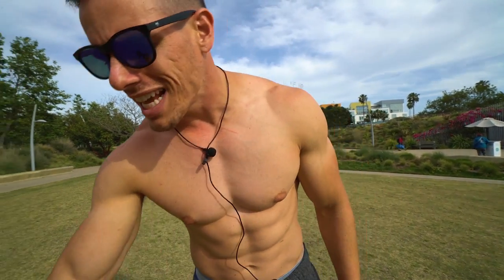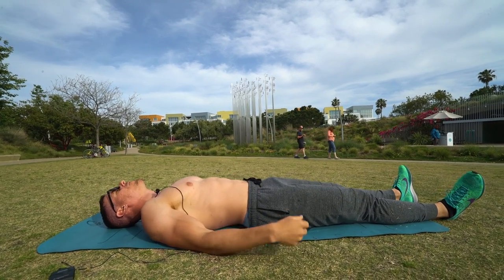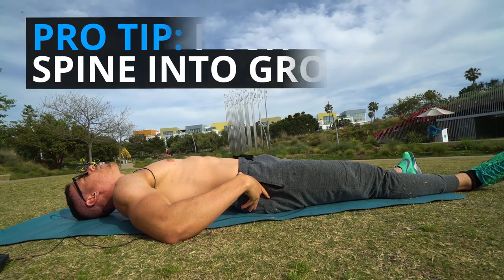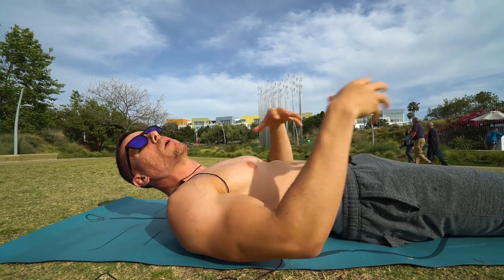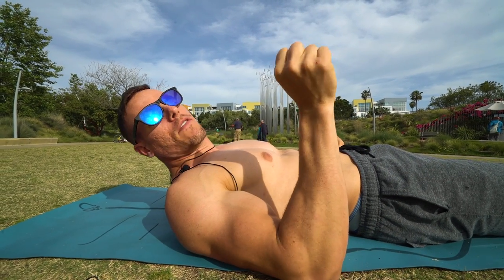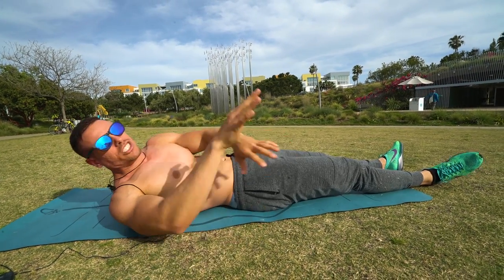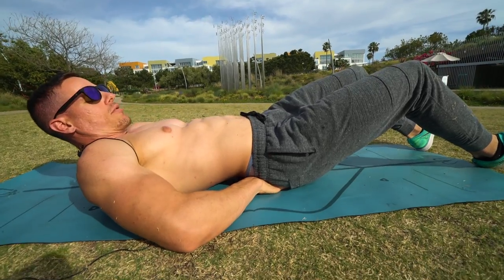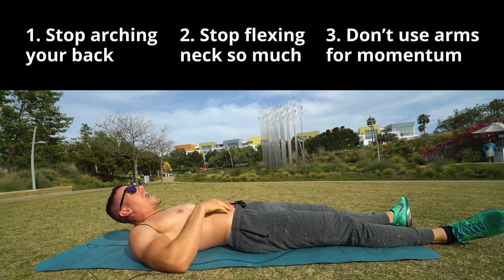STOP! You Keep Making This AB Mistake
Get the best results possible for you - /body-design-tool?utm_source=youtube&utm_medium=social&utm_campaign=STOP!%20You%20Keep%20Making%20This%20AB%20Mistake%20-%20description&utm_term=description&utm_content=STOP!%20You%20Keep%20Making%20This%20AB%20Mistake%20-%20description%20

USE CODE - DRIVENYT

Not seeing the results you want with your abs? These mistakes might be holding you back, so today we will show you how to properly fix one to get the most out of your ab training.

First off, when you are laying down, do not arch your back. This takes away from properly contracting your abs. Push your spine into the ground and keep your back flat. Next, do not flex your neck. Keep it on the ground or slightly off. Also, do not use your arms for momentum during specific movements. This is not helping you at all. Keep in mind your back plays an important role in developing a strong core. Be sure you are working your lower back along with your abs! Supermans are very good for hitting the low back.

Here are a couple exercises you can start doing now. First is the six inch crunch. Next is the six inch leg raise. Rolls ups are much better compared to sit ups. Heel taps will work your abs and obliques.

Stop making the same mistakes every time you train your abs. You are doing yourself more harm than good. Use these tips I have provided and add in a few of these exercises and you will be good to go! If you want to train abs like I do, check out our Ab Up program

1515 7TH ST., #381.
SANTA MONICA, CA
90401